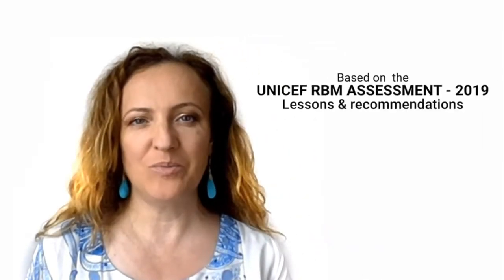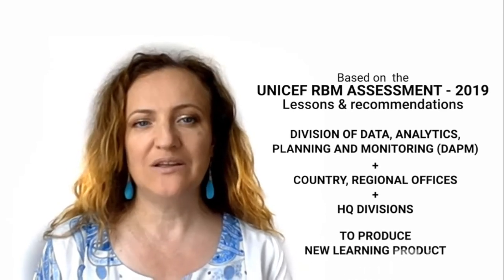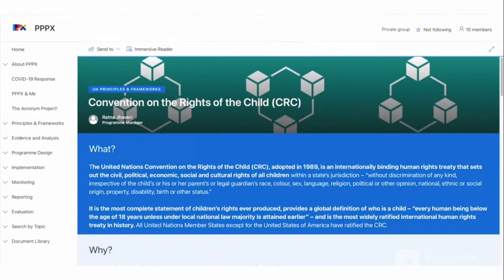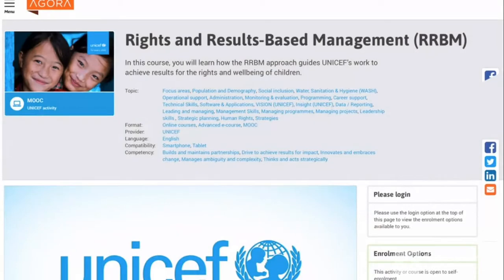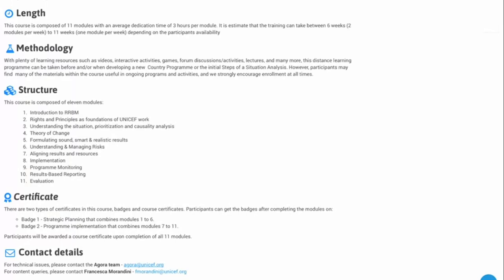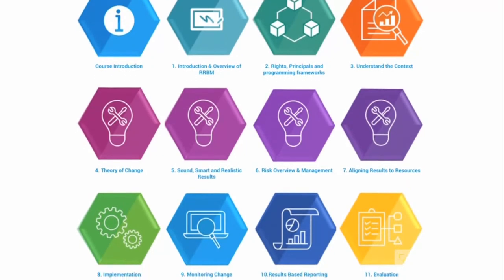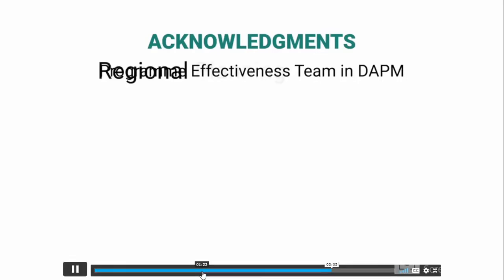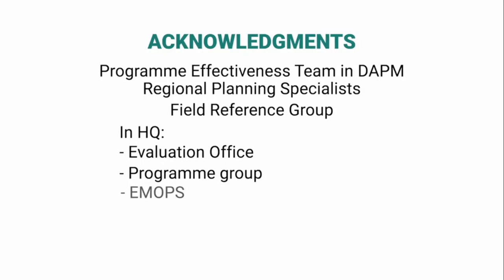INRODUCTON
RRBM BY UNICEF